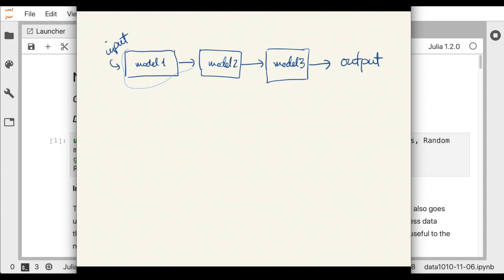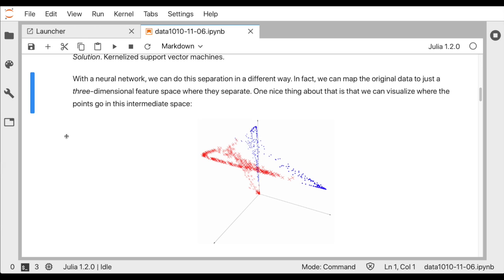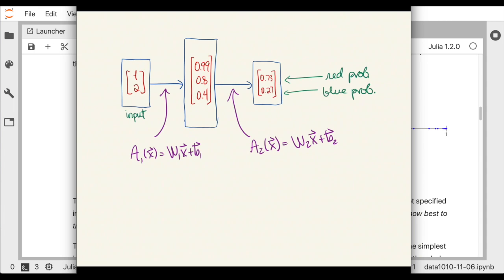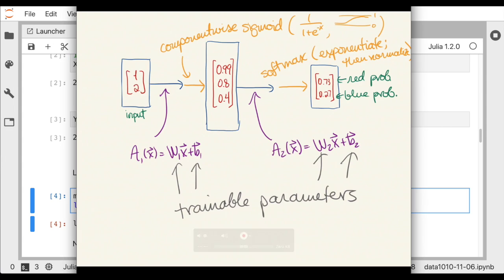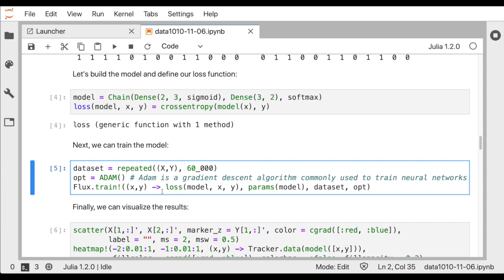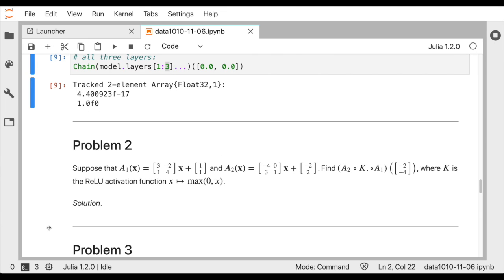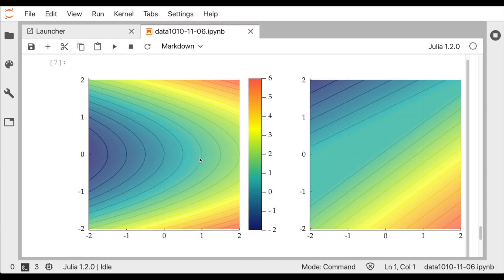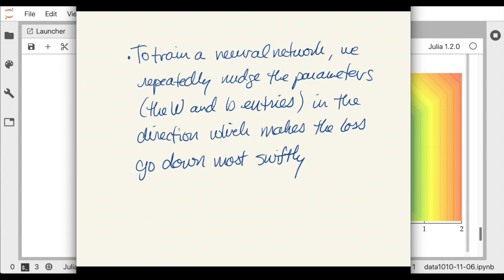DATA 1010: Day 26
Neural Networks: Part I